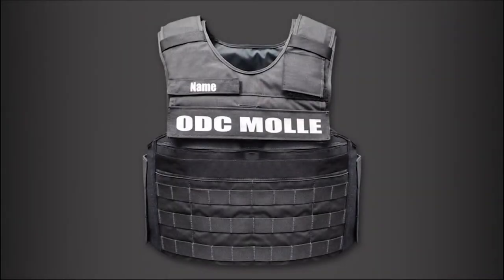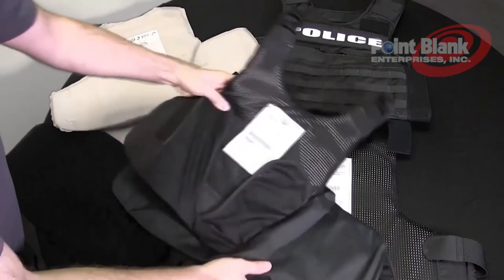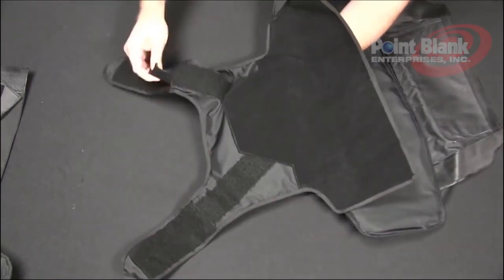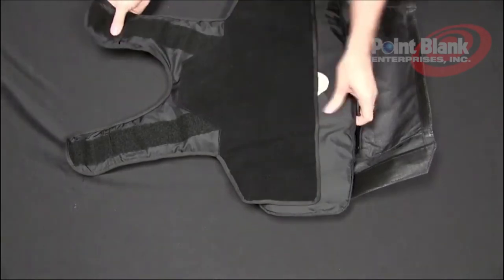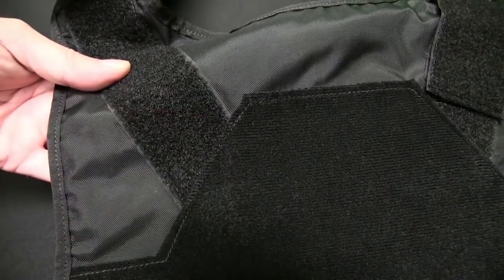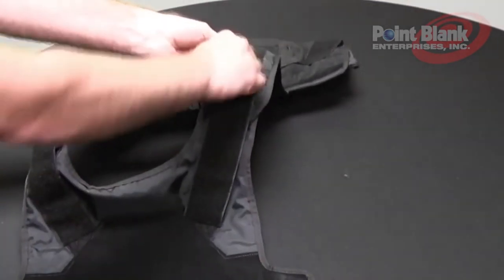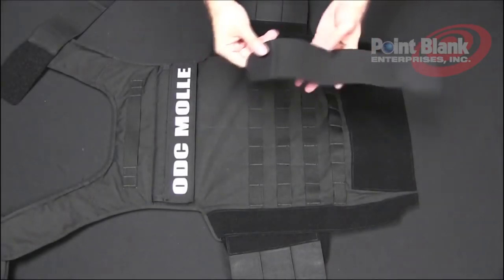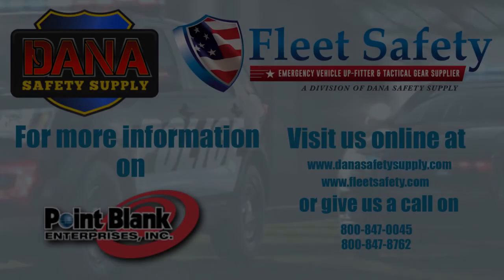Point Blank ODC II Bulletproof Body Armor Vest